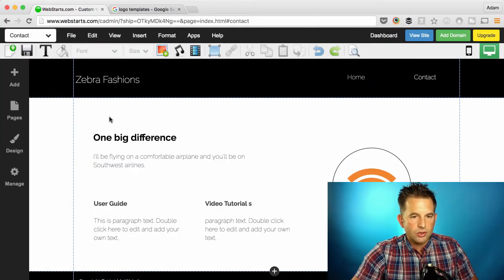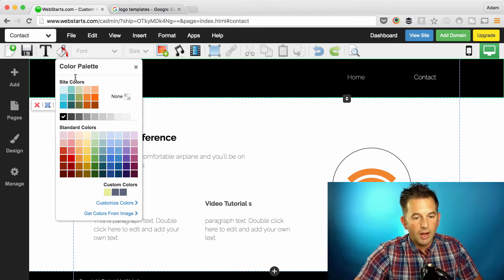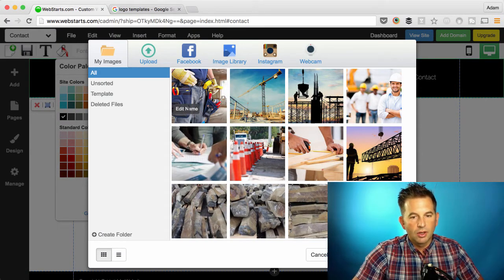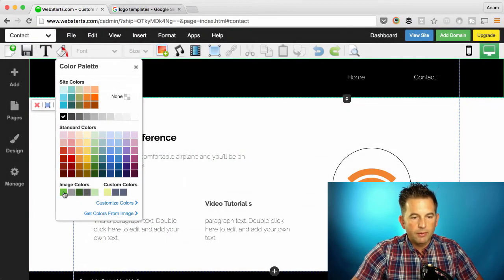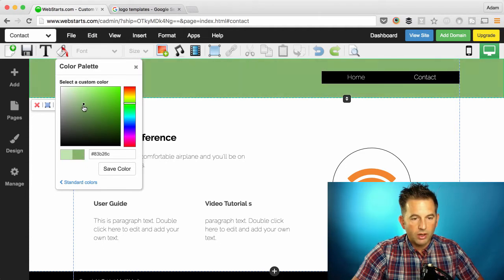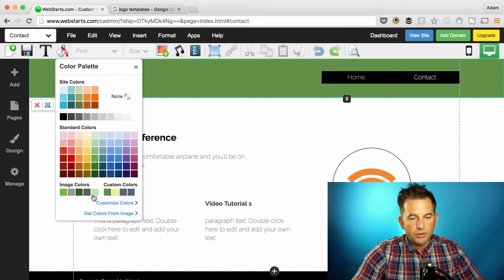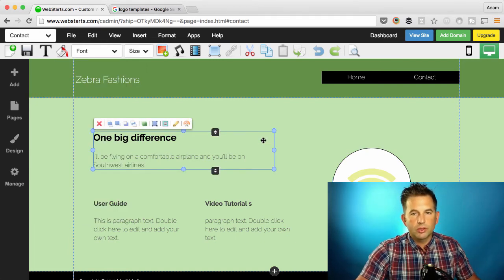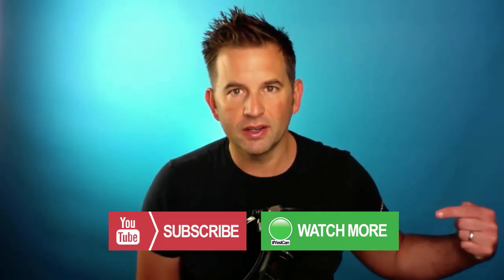How To Extract A Color Scheme From An Image Using WebStarts.com